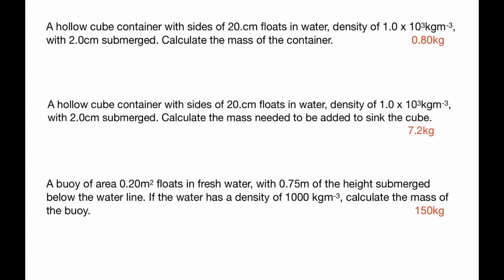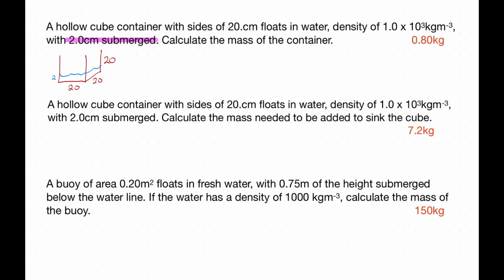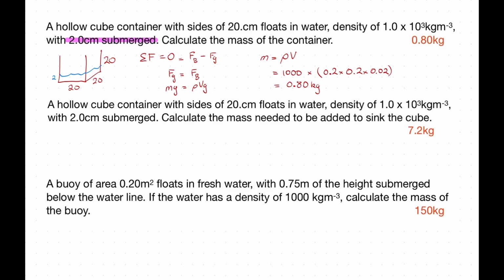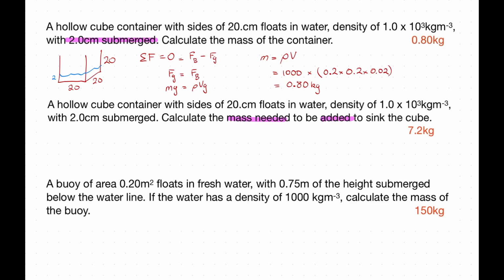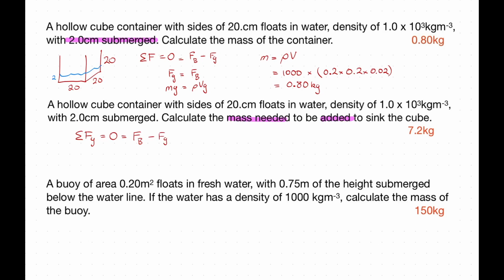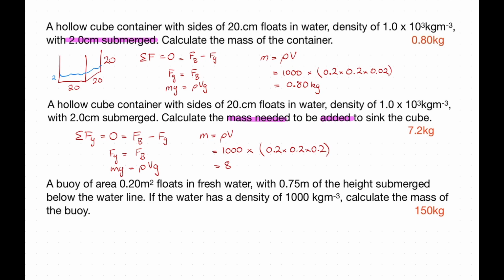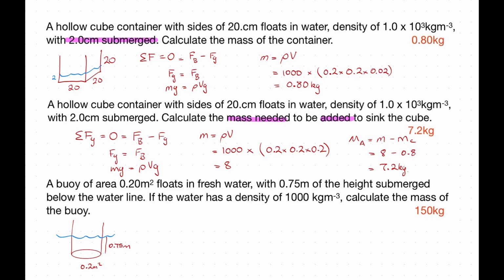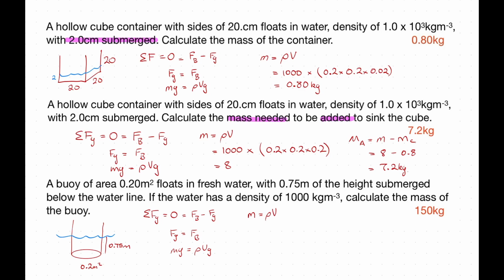Buoyancy Questions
Audio is not good, sorry